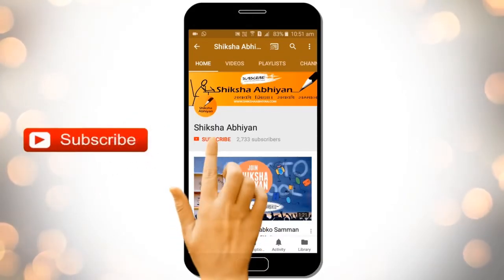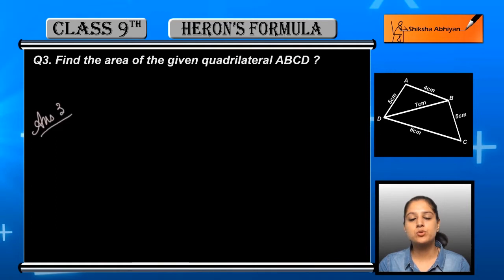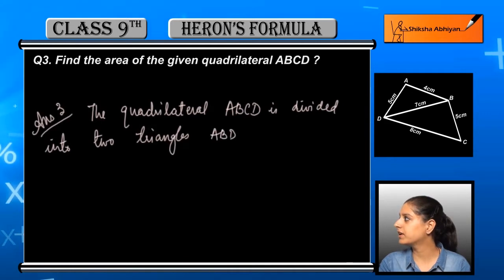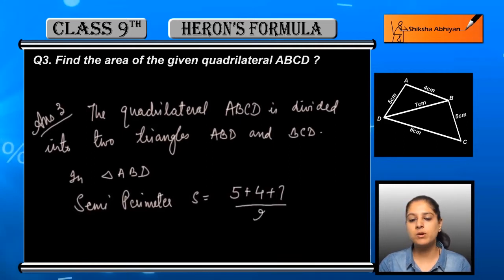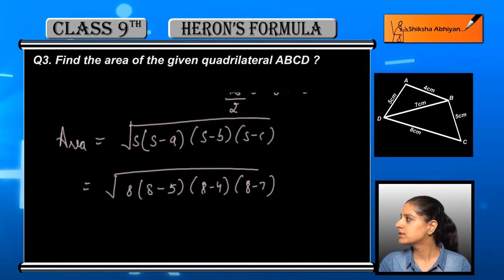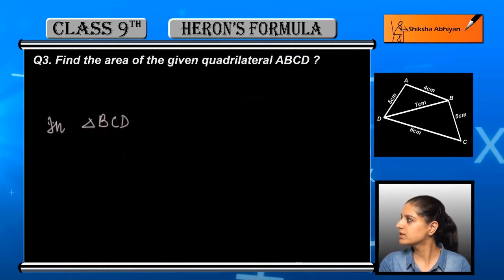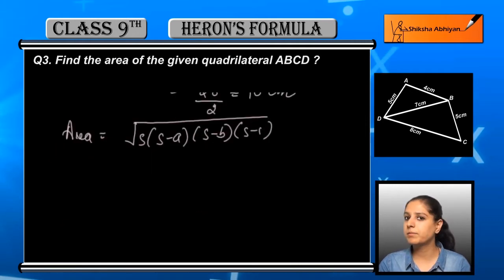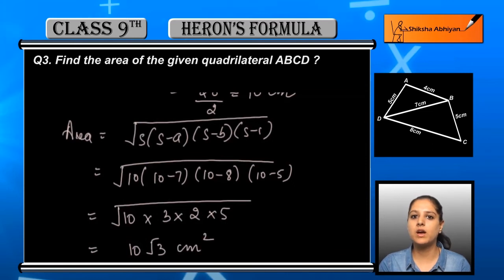Q3 Find the area of the given quadrilateral ABCD?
This video is a part of the series for CBSE Class 9, Maths demo videos for the chapter “Heron’s Formula.” In this series, we have completed all the concepts, examples and the entire NCERT exercises. It is the part of an initiative taken to provide quality online education to students free of cost on YouTube.